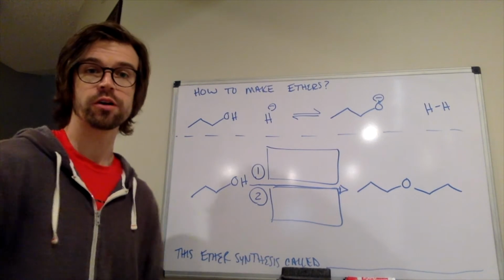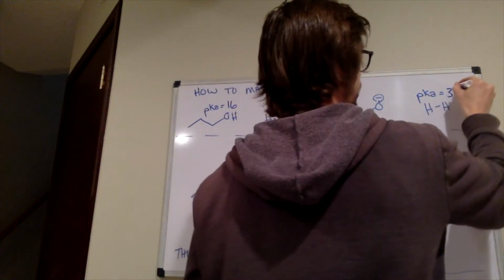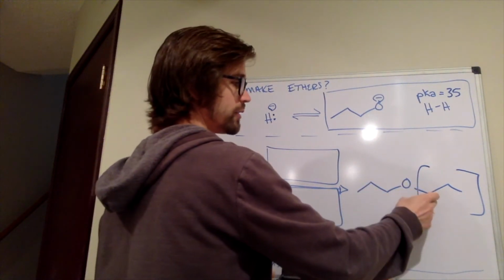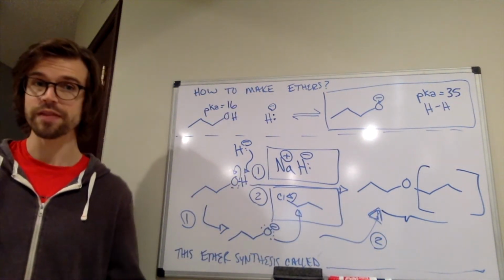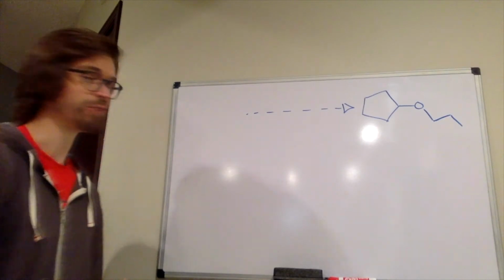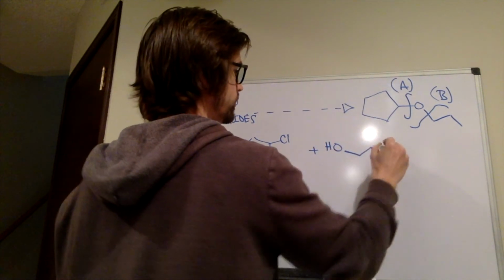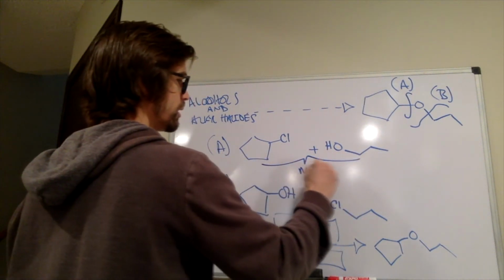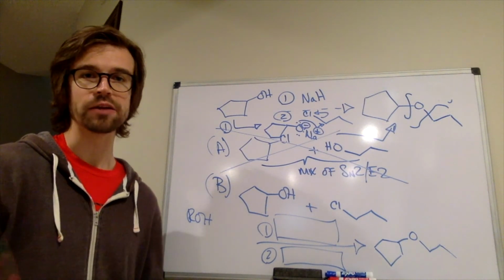Ether Synthesis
Ether synthesis options.